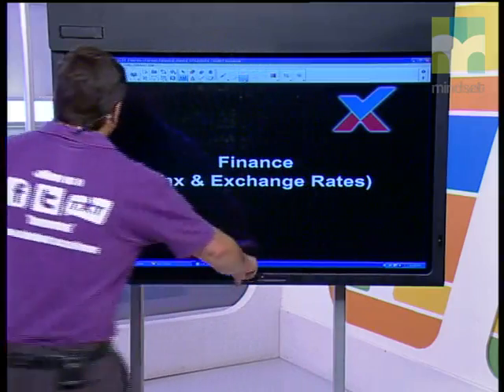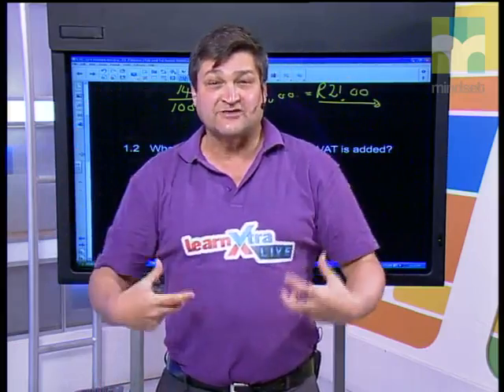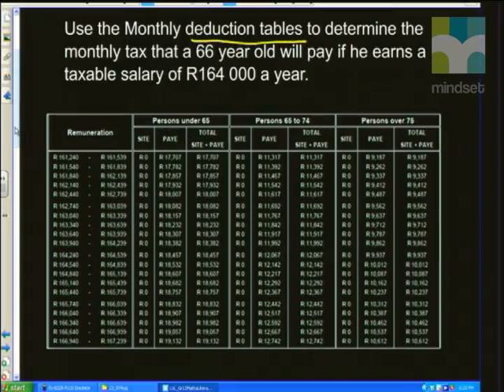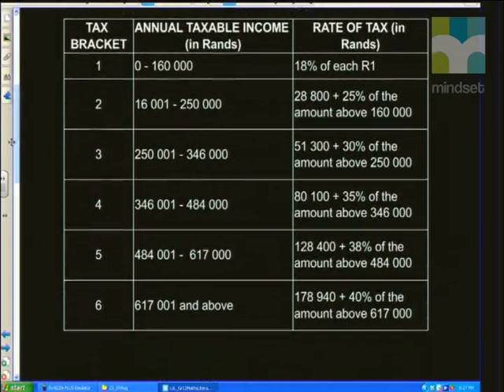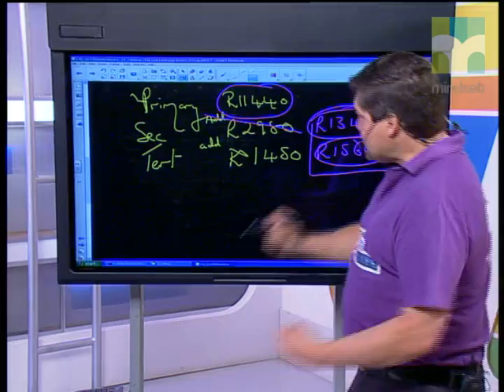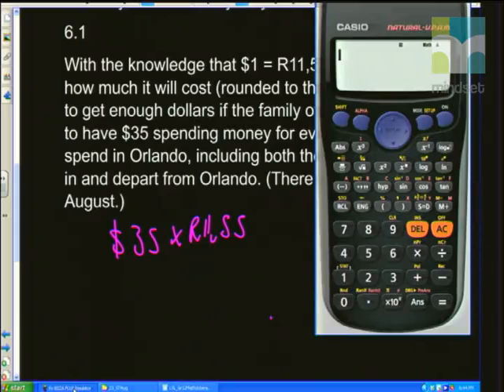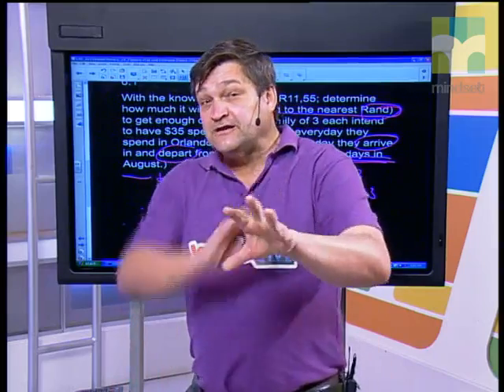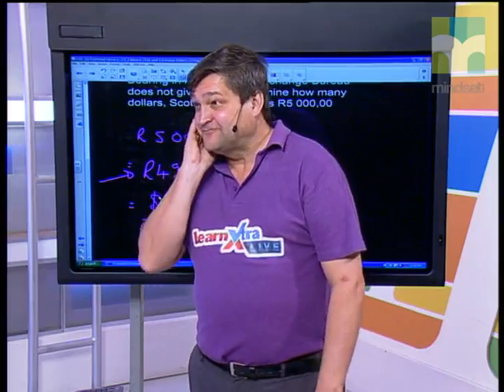Finance: Tax & Exchange Rates